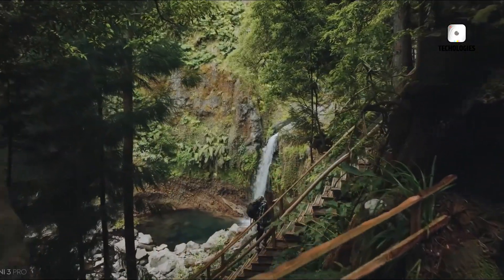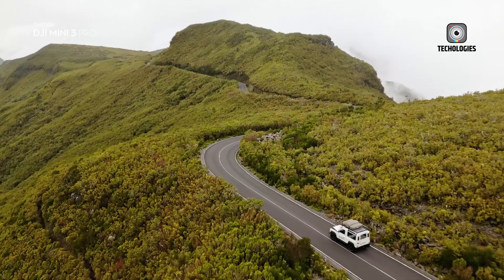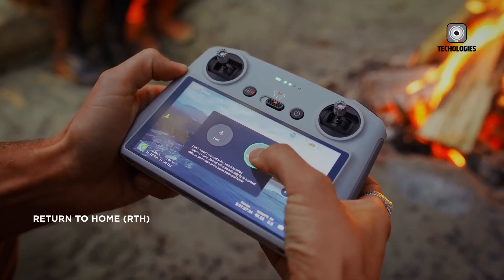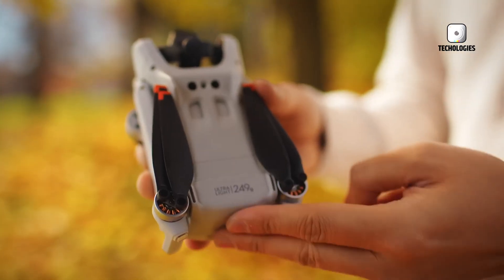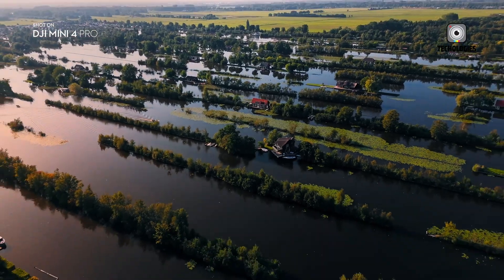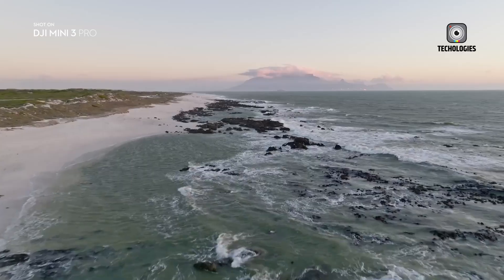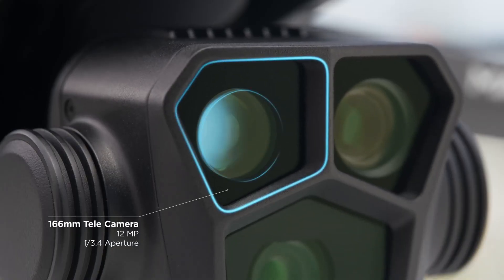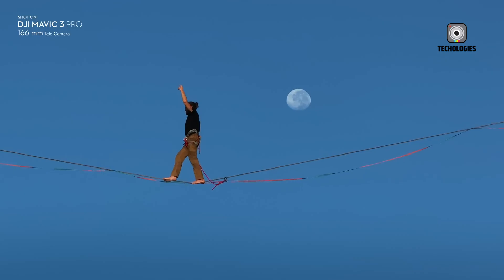Dji Mini 5 Pro - Dji Mini 5 Pro and Why You Should Get Mini 5?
The upcoming DJI Mini 5 Pro drone has generated significant buzz in the drone community, and today we'll explore the potential specifications, price, and release date of this eagerly anticipated device. While it's important to note that these are not the final specs, this discussion will provide a clearer picture of what we might expect from the DJI Mini 5 Pro.